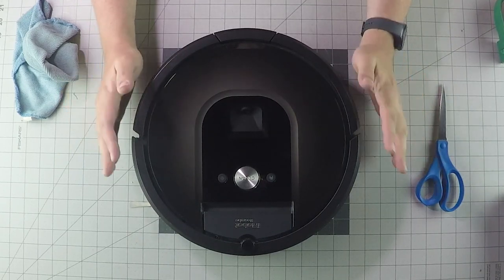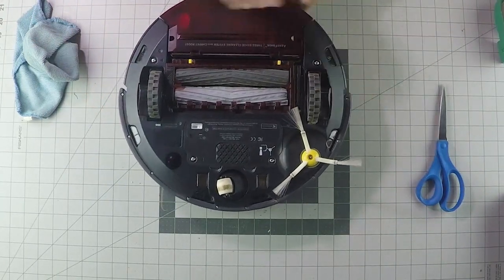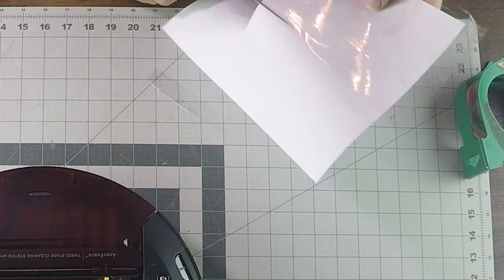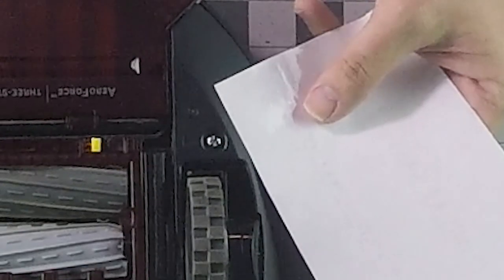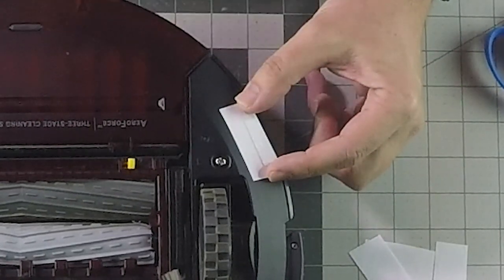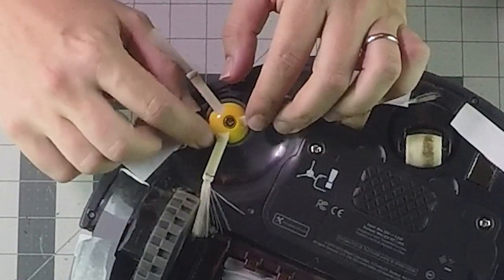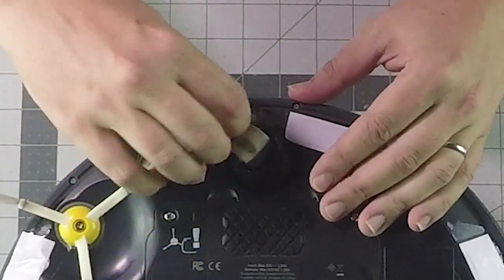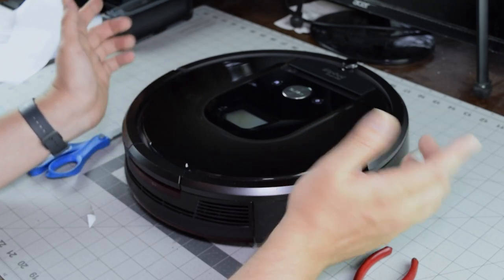Roomba Black Carpet Fix - Disable Cliff Sensors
The reason that the Roomba 980 gets stuck on black carpet or floors is that it perceives as a cliff. The edge sensors need to be disabled with a reflective surface. I do this with a piece of paper and tape. By disabling these sensors the Roomba will not sense stairs or other cliffs and will fall off, so only do this if this is not an issue in your home.

00:00 Roomba Black Carpet Fix - Disable Cliff Sensors
00:28 Supplies
01:00 Preparation
02:00 Covering the Sensors
02:35 Troubleshooting